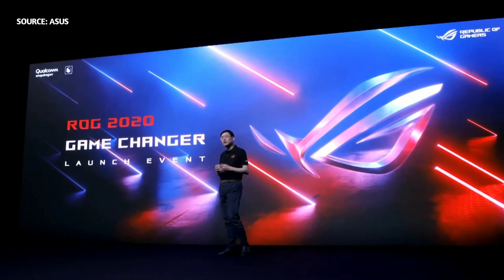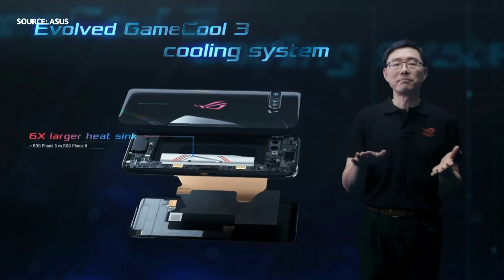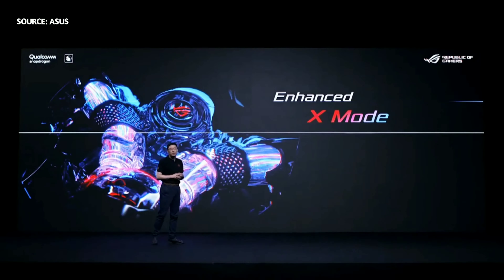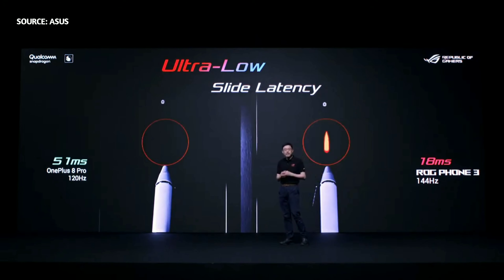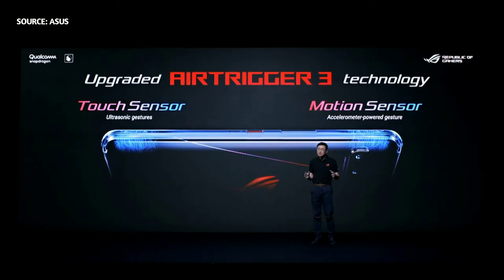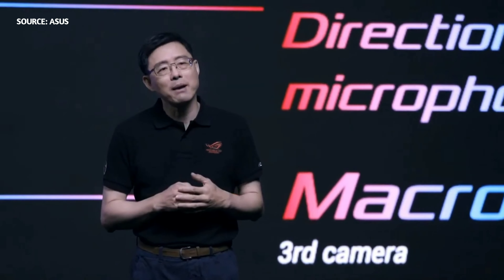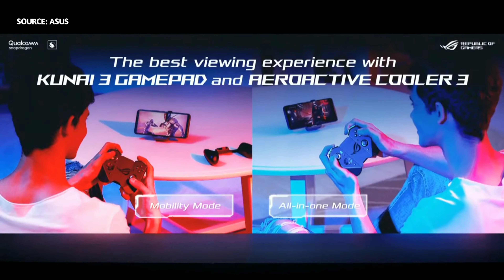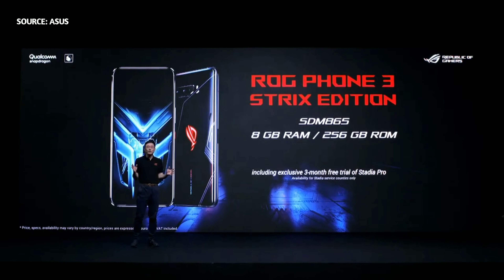ASUS ROG Phone 3 launch event in 13 minutes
ASUS launched the ROG Phone 3 in a virtual event today. This video captures the essential details from the event.